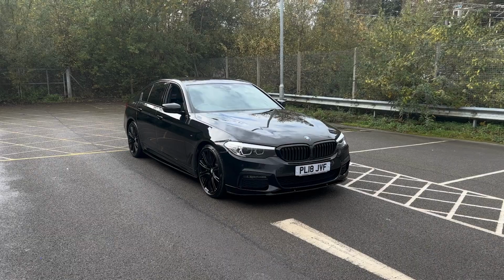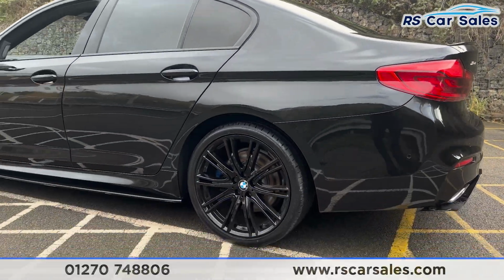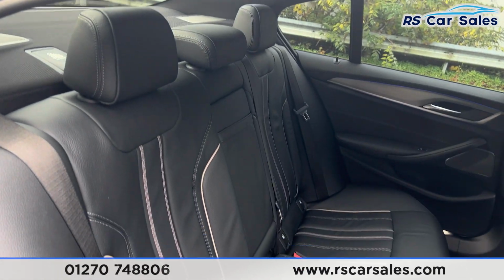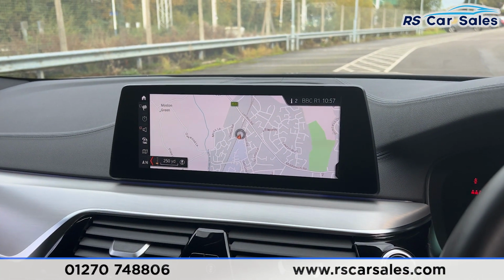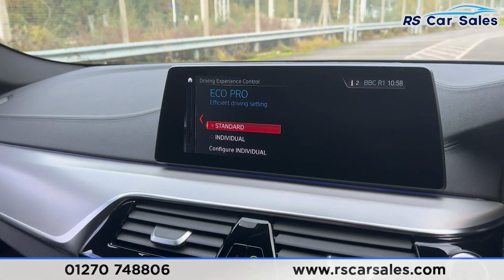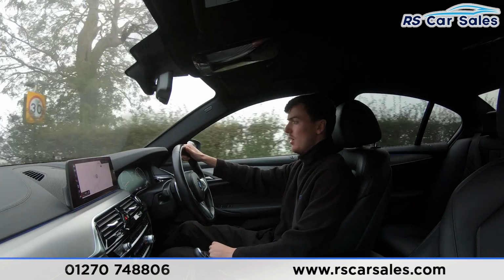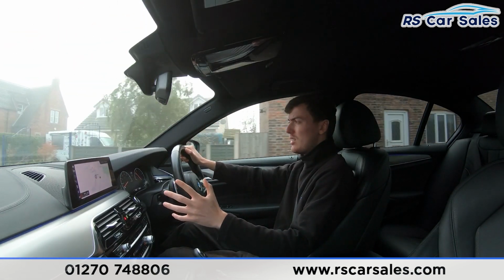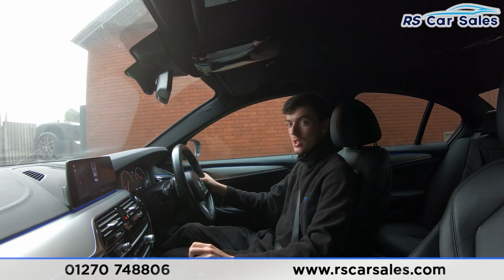BMW 530D XDRIVE M SPORT | RS Car Sales PL18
New Service / New MOT / M Performance Kit / M Sport Brakes With Blue Callipers / M Sports Plus Package / M Sports Suspension / Unmarked 20" 759m Alloy Wheels / Rear Privacy Glass / Black Sapphire Metallic Exterior Paintwork / Full Black Dakota Leather Interior With Exclusive Seam / Harmaon Kardon Audio / Navigation / Front And Rear Parking Sensors / Heated Seats / Heated Steering Wheel / DAB Radio / Bluetooth Phone + Media / Drive Mode Select / Ambient Interior Lighting / Paddle Shift / Cruise Control + Speed Limiter / Multifunction Steering Wheel / Auto Lights This Car Could Be Sat On Your Driveway Tomorrow Morning - Free Next Day Nationwide delivery available - HD video walk round + Video test drive for all cars on our website - Multi Award winning dealer - HPI Clear - Part Exchange Always Welcome - Low Rate Finance Available - Credit and Debit card facilities - We can tax the car on your behalf ready to drive away - Extended Warranties Available - View our website for many more images.